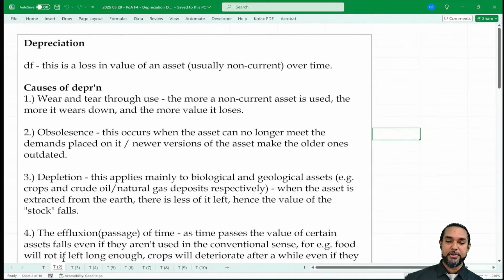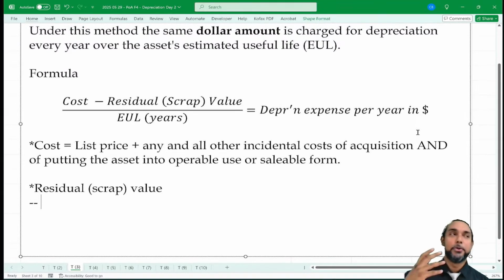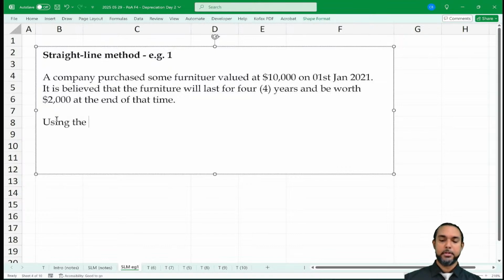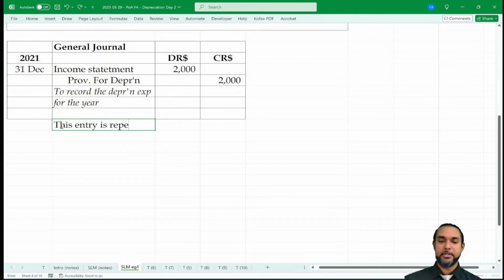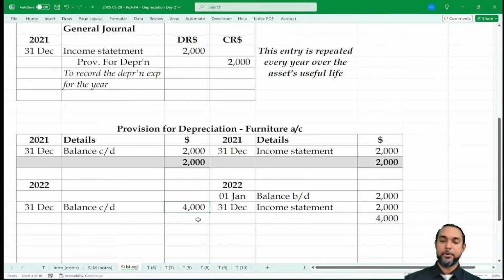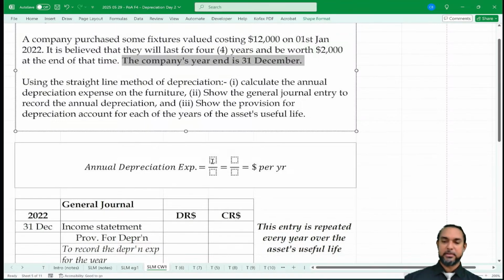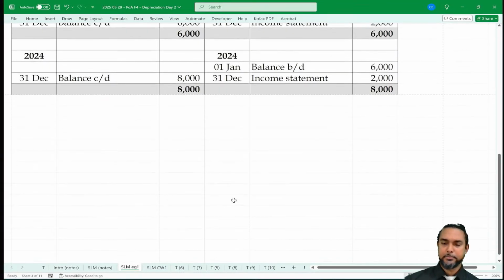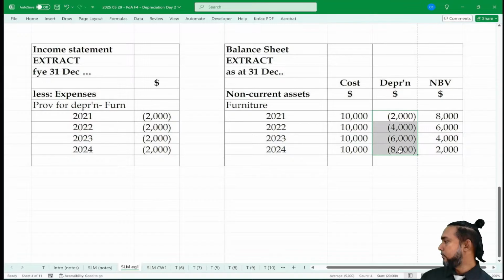2025 05 29 - PoA F4 - Depreciation - Day 2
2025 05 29 - PoA F4 - Depreciation - Day 2